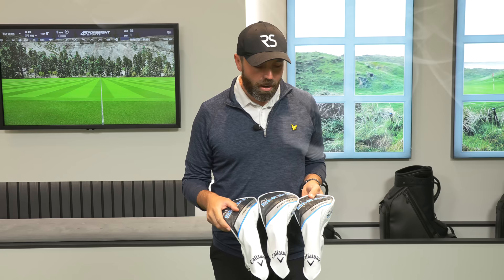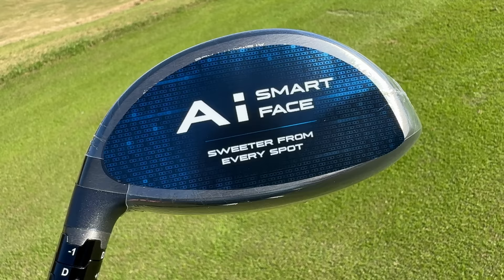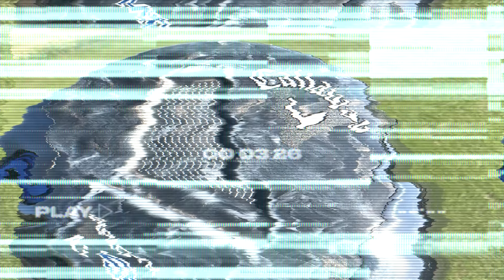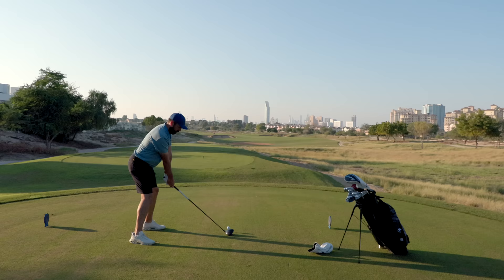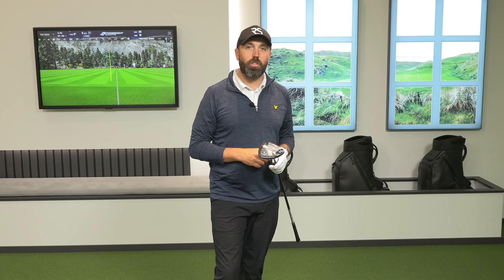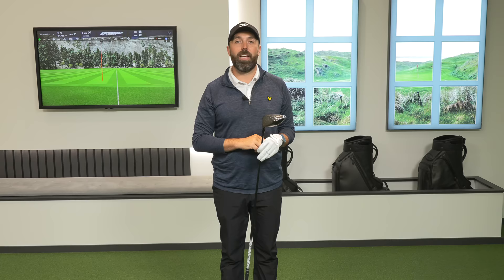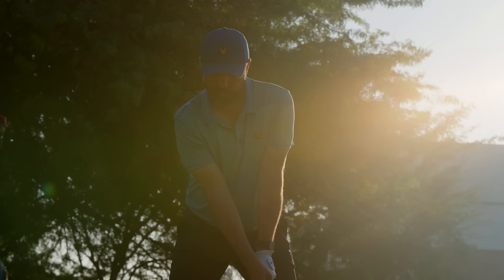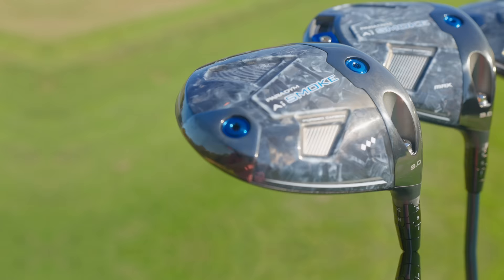NEW 2024 DRIVER - CALLAWAY PARADYM AI SMOKE REVIEW!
My limited edition merch is now available - thanks so much for the support so far!

PGA golf professional Rick Shiels reviews three brand-new Callaway drivers in 2024: The 2024 Callaway Paradym A.I. Smoke triple-diamond, Callaway Paradym A.I. Smoke MAX, and Callaway Paradym A.I. Smoke MAX D Driver are the latest driver releases from Callaway and are set to be used by some of the biggest names in golf, including John Rahm, Xander Schauffele, and Min Woo Lee. In this review, Rick Shiels provides his insights on each of the new driver's designs, new technology, and performance.

Win a brand-new driver!
Enter the giveaway for 1 of the new Callaway Paradym A.I. Smoke Drivers! Only my verified account will comment back to the winners

This YouTube channel is designed to help you play better golf, also to help you enjoy your golf more!

I specialise in golf equipment reviews, golf instruction & I play against some of the best golfers in the world!